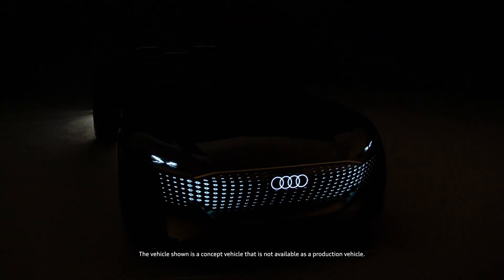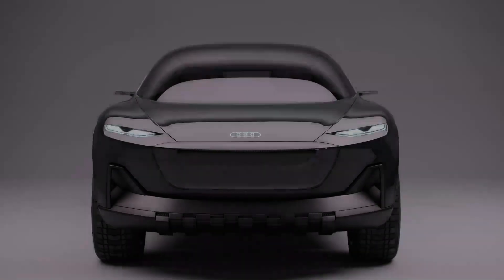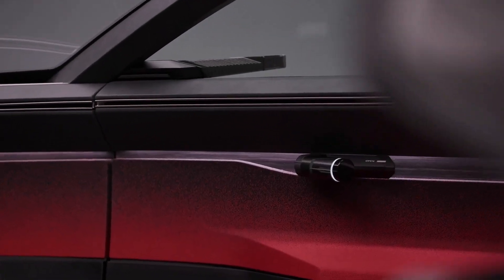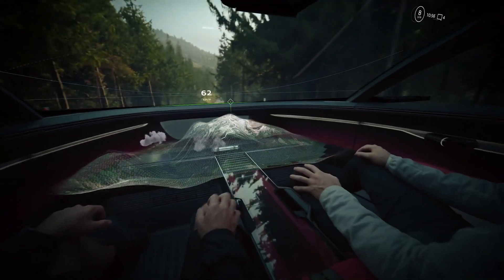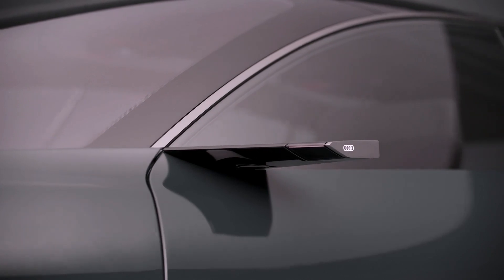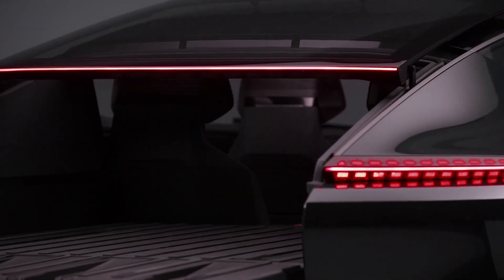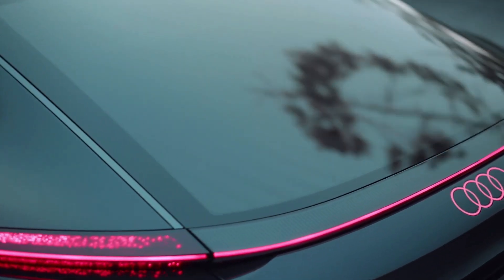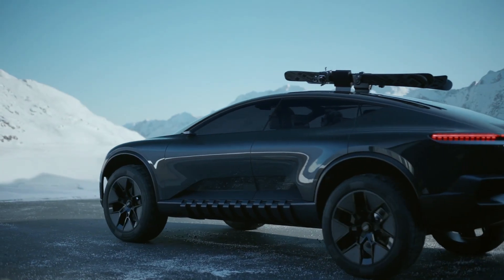AUDI Activesphere - EV Vehicle with no steering wheel, but with AR dashboard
Audi revealed its newest concept Activesphere with AR driver interface.

Car news.